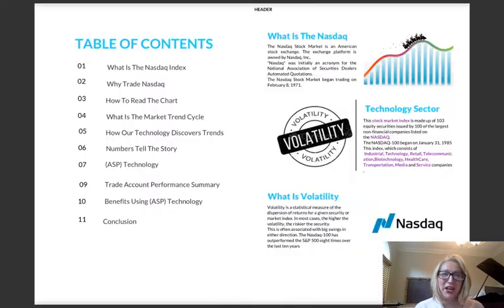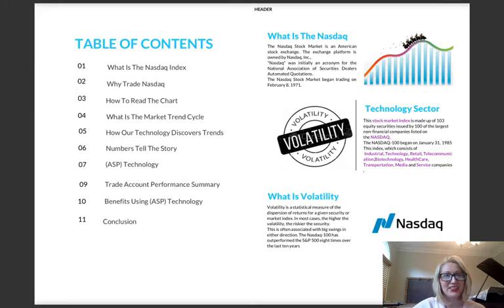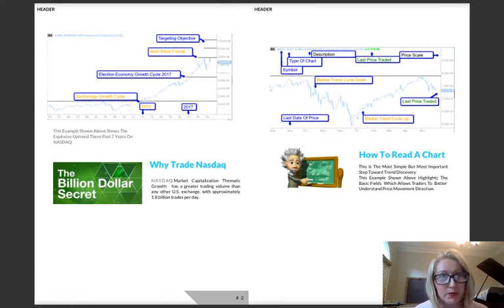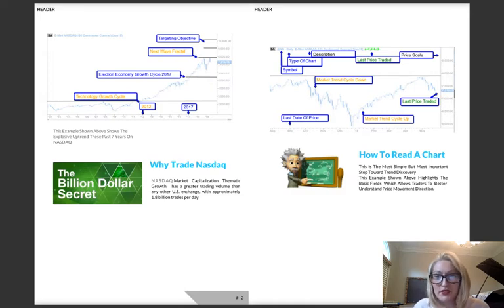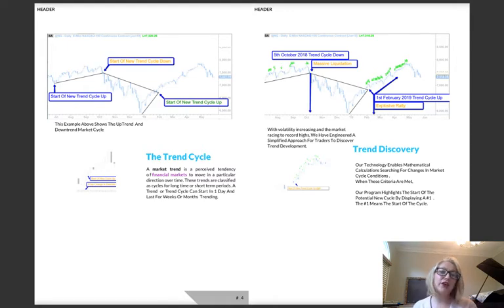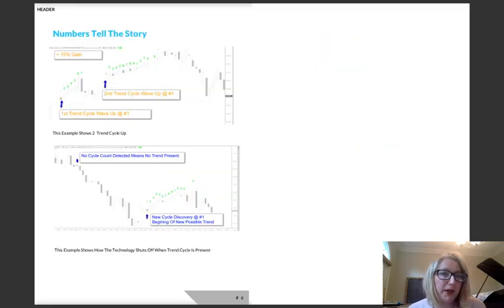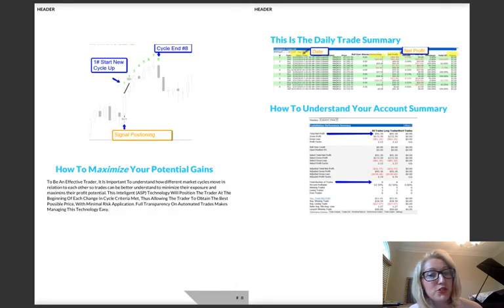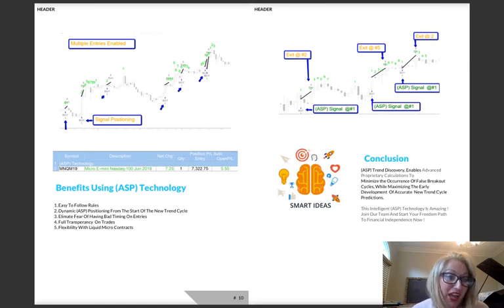2019What is Nasdaq? Why is Nasdaq valuable? How can Auto Signal Positioning help me on Tradestation?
Nasdaq E-Book Ready by Cryptogirl. This answers what is Nasdaq? Why is Nasdaq so valued? Learn why using Auto Signal Positioning Technology on tradestation with Nasdaq is an extremely helpful tool. Get your free PDF of this book! Just join our advanced Crypto Crew Live. We meet every Thursday @ 8pm EST. This link will help you join
On the webinar tell me you want a copy of the book or send me an email at and say that you saw this video and you would like a copy of the book. Cheers and have a great day!
2019